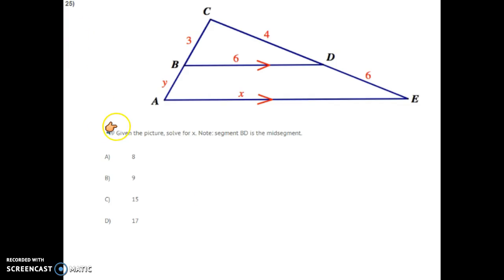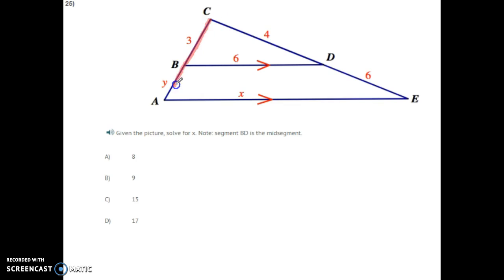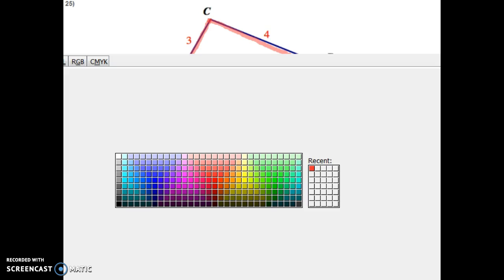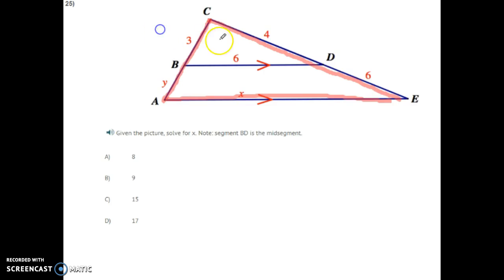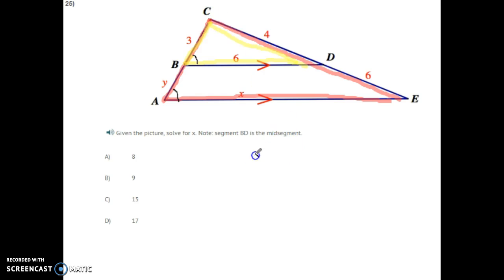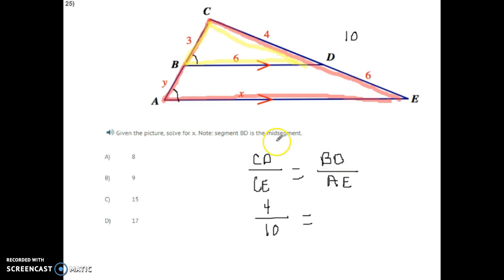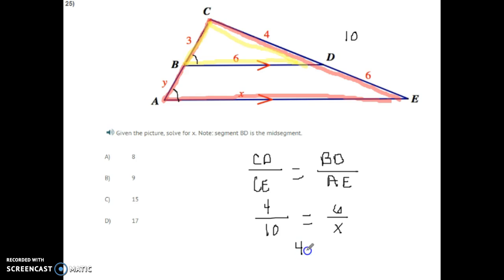Practice IA4 # 25